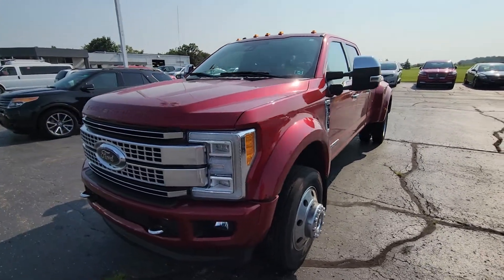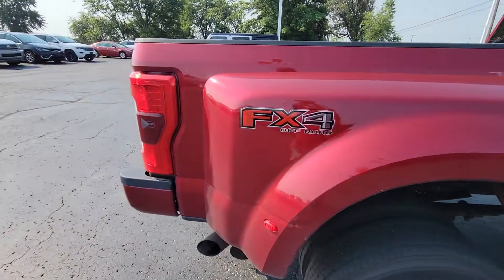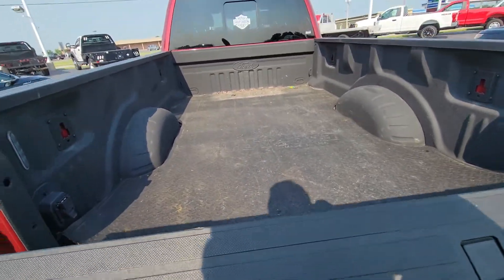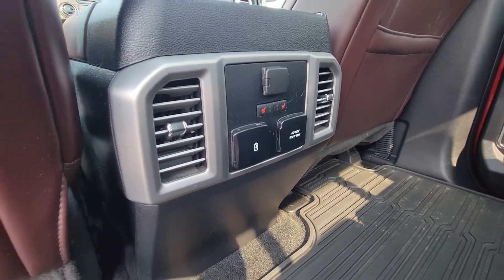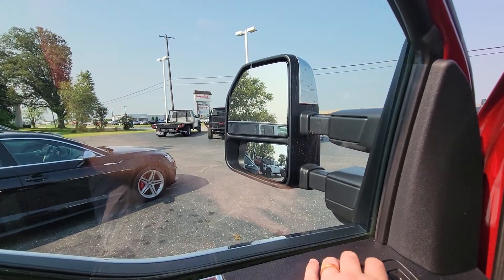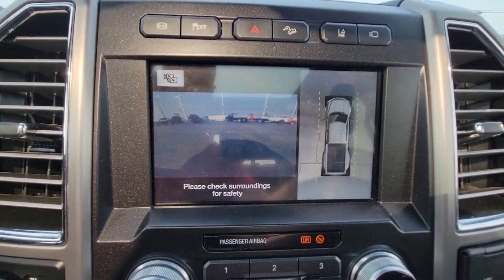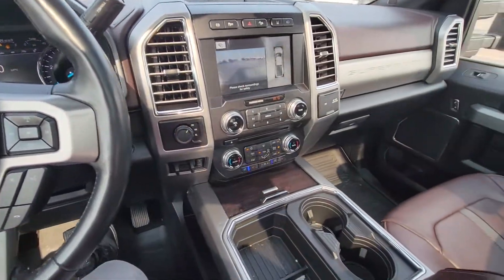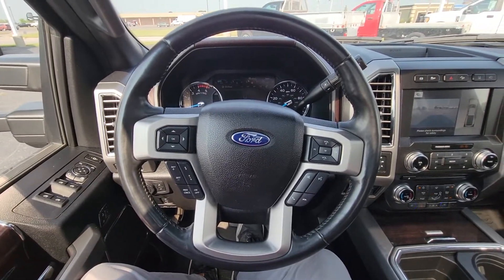Used 2017 Ford F450 Platinum Dually Walk Around (AD03325)